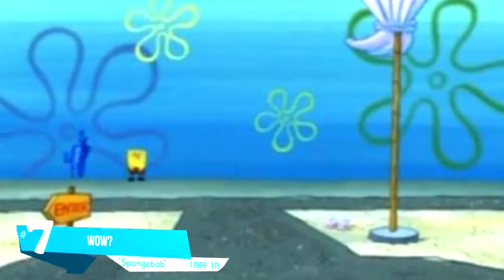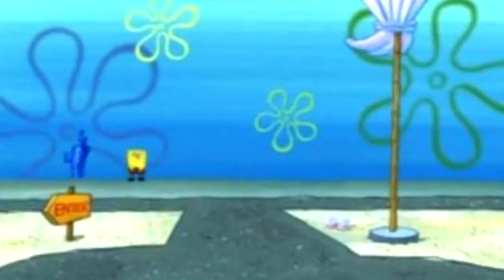Animation Errors in SpongeBob SquarePants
Lets look the mistakes together
Every cartoon has an error
Squidward is going to be angry
Cartoon Logic is at work